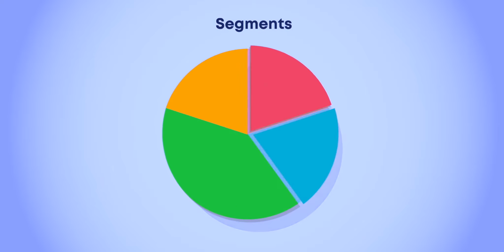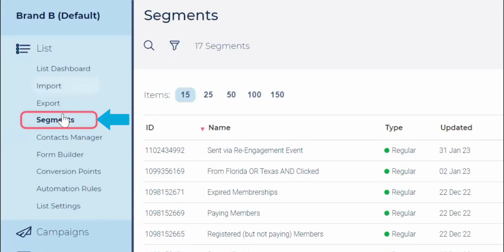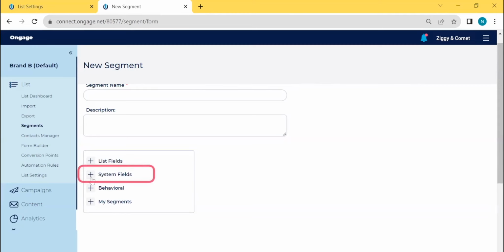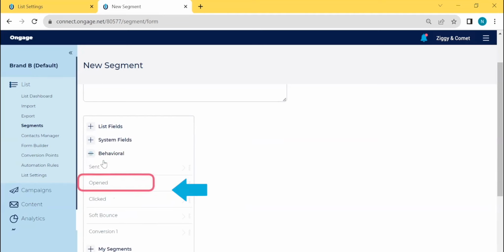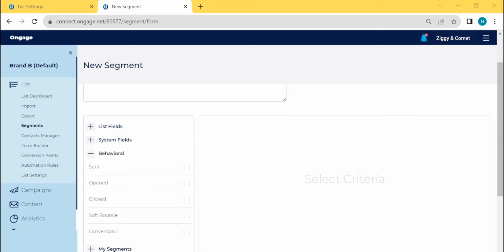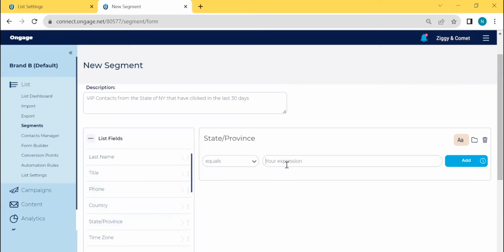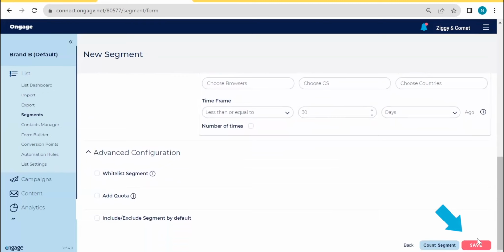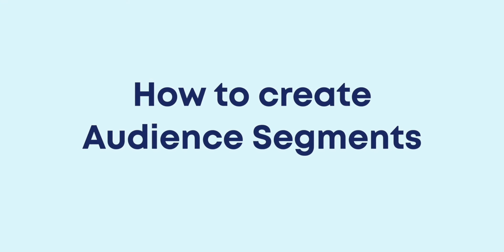How to create Audience Segments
How to Create Audience Segments with Ongage: How-To Tutorials

Welcome to our first step-by-step guide on how to effectively create audience segments in Ongage. In this chapter, you'll learn the fundamentals of using the Segment Dashboard, and see how segmenting your audience can improve the performance of your email marketing campaigns.

What You'll Learn:

Segmentation can significantly increase the relevance and effectiveness of your campaigns, leading to better engagement rates and customer satisfaction. By the end of this tutorial, you'll learn:

- To access the Ongage Segment dashboard
- Create new segments with instructions on how to create segments using both custom and system fields.
- How to build a segment aimed at a specific group.
- And understand the dynamic nature of segments by looking into how segments in Ongage can change and adapt over time.

Key Moments:
0:00 Intro
0:06 What are Segments
0:28 Accessing Segments Dashboard
0:42 Creating a New Segment
1:11 Behavioral Criteria
1:31 Example Segment: NY VIP Clickers
2:08 Setting Criteria Options
2:19 Saving the Segment
2:24 Rule-Based Segments
2:39 Conclusion

About Ongage:
Ongage is an email marketing and automation platform for large-scale email operations that need to tackle optimization, deliverability, and data
challenges. With unparalleled segmentation and personalization
capabilities, the Ongage platform provides the tools you
and it does so at scale.